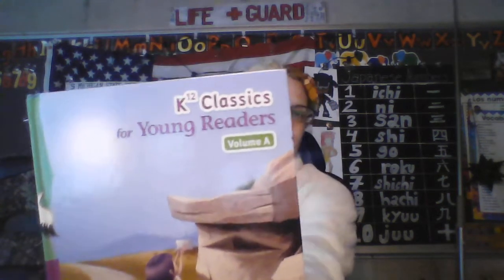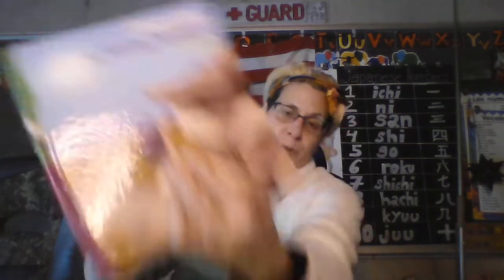INDLS First Grade 11.5-11.6 Lit/Comp OLS; "The Country Mouse and the City Mouse".